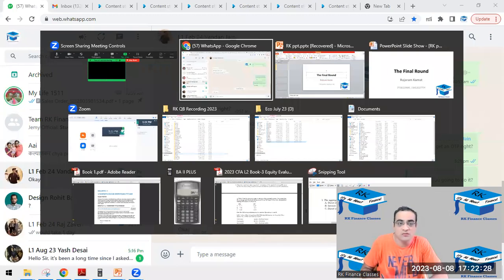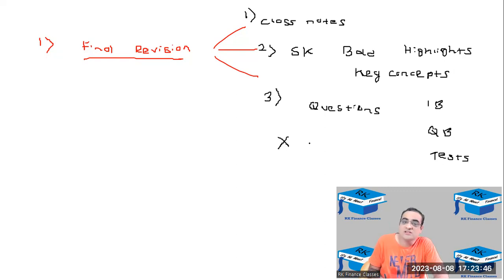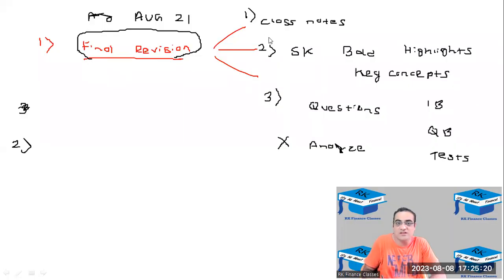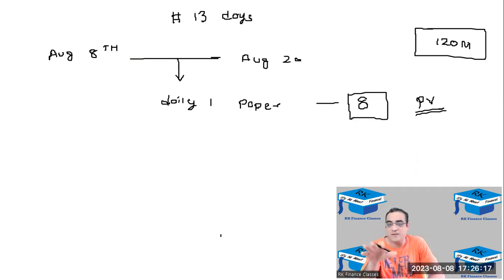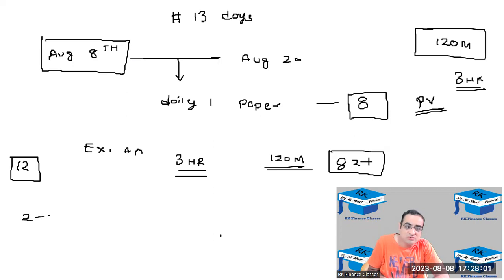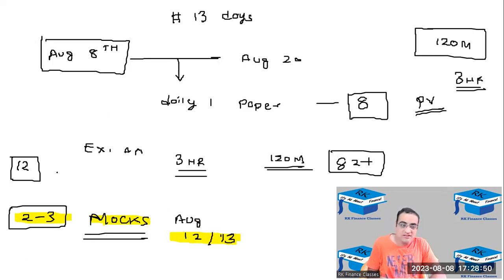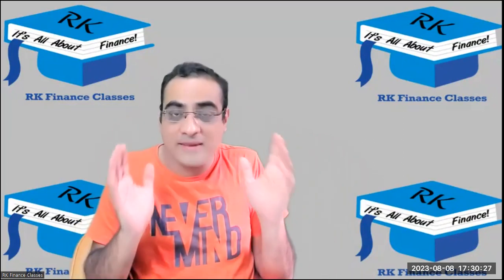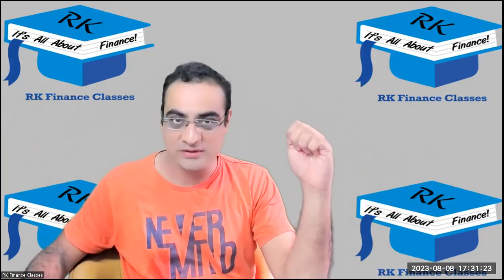Final Round of Preparations